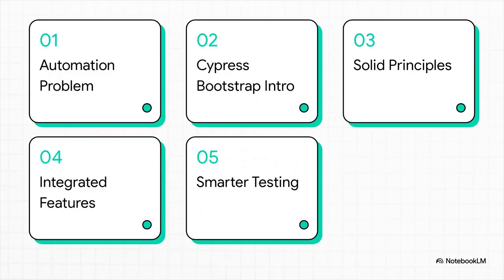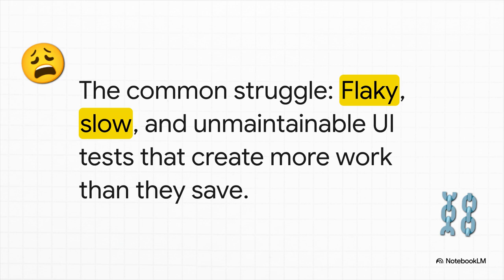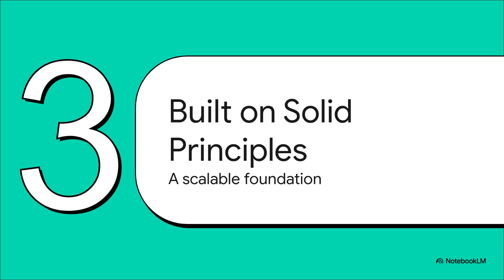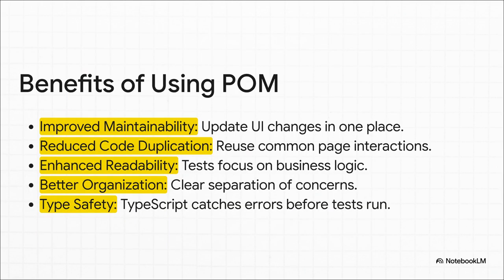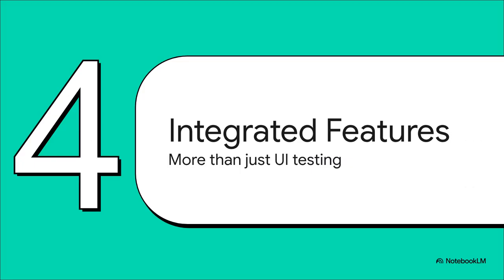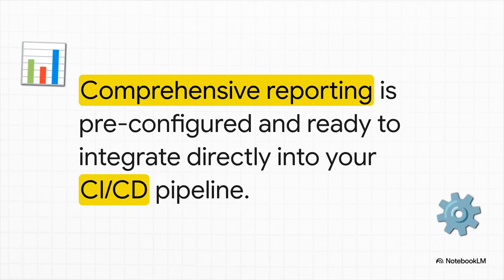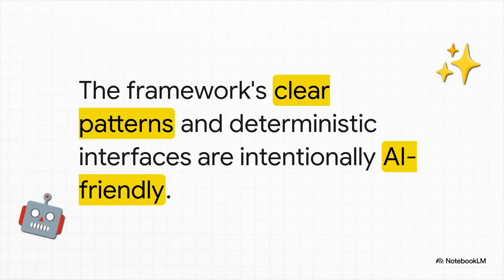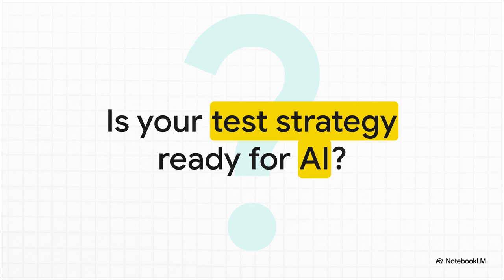Cypress Bootstrap - An Advanced Cypress Framework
Cypress Bootstrap: An Advanced, AI-Ready Cypress Framework for Scalable Test Automation

Tired of flaky, unmaintainable, and hard-to-scale Cypress test suites? Wish your framework was structured to work seamlessly with AI test generation tools? Look no further!

This video provides a deep dive into the Cypress Bootstrap - An Advanced Cypress Framework, a production-ready scaffold designed to bootstrap your test automation with best practices from day one. This isn't just another boilerplate; it's a comprehensive solution for UI and API testing built with TypeScript, focusing on maintainability, scalability, and AI-readiness.